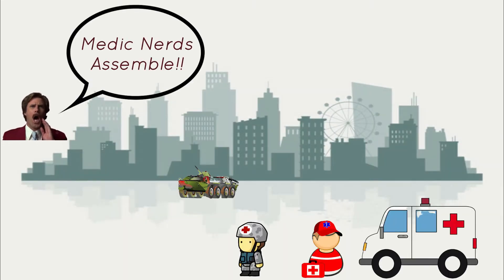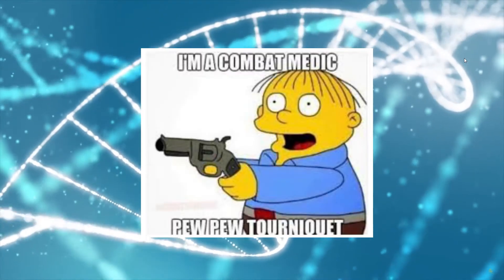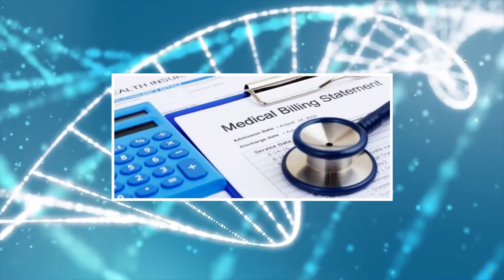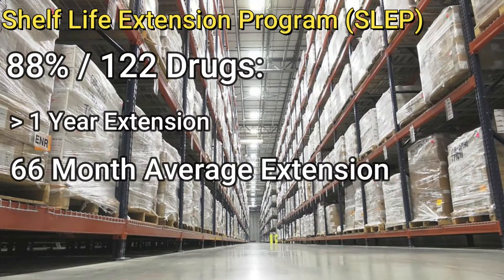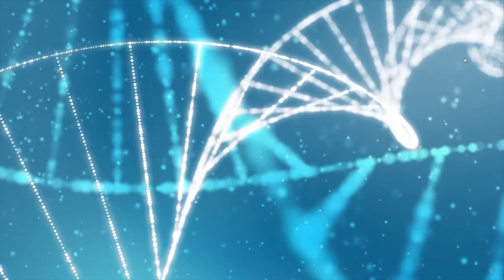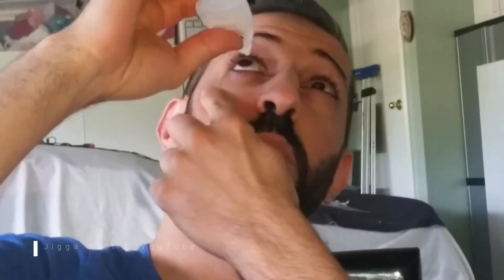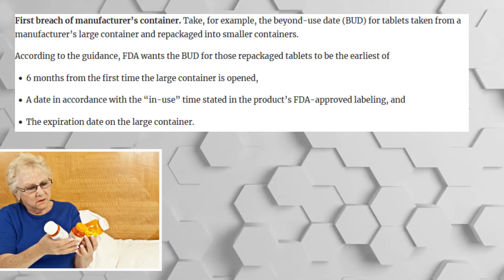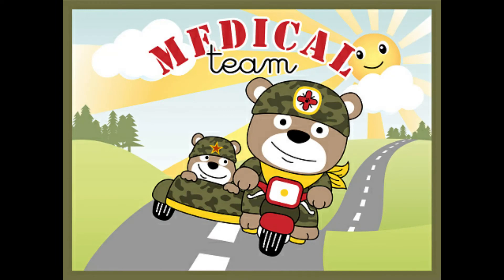Expired medication and The Deception of Big Pharma (Calling all Medics).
Expired Medication and How Drug Pharmaceutical Companies Mislead Us. Considerations for Field Medics, Drug Use and Your Patients. Also helpful when you have a hangover.

Pelican Cases: They're still the Standard.

Wilderness Survival Medicine Book:

Sources:
Stability Profiles of Expired Meds:

(ecfr.gov) Code of Federal Regulations: Food and Drugs
Canadian Food and Drugs Act and Regulations

Wall Street Journal [March 29, 2000], reported by Laurie P. Cohen
Institute for Safe Medical Practices.
Drugs past their expiration date. The Medical Letter on Drugs and Therapeutics. October 8, 2002;44(1142):93-94.

Pictures/Clip Art:
@Combat Camera
NATO.Org
getty images
Shutterstock
Pexels.com
Pixabay.com
Flickr? Maybe..?

Ace Ventura Pet Detective - Warner Bros (1994)
Rango - Paramount Pictures (2011)
All Original Rights to their owner.